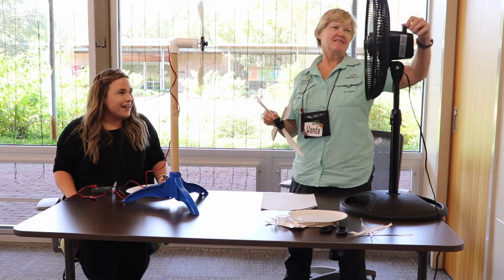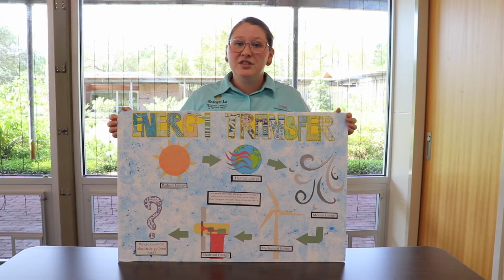Virtual Adventures: Forces of Nature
Forces of Nature (Fall/Winter/Spring)
Grade Levels: 4, 5
T.E.K.S- 4.2B, 4.2D, 4.6A, 4.6D, 5.6A, 5.6D

Video Description: Explore physics in nature during this exciting journey. We’ll investigate force, motion, and energy and discover a little more about their role in nature.